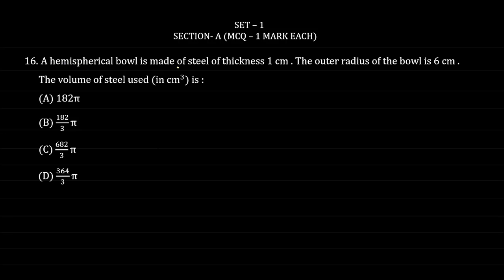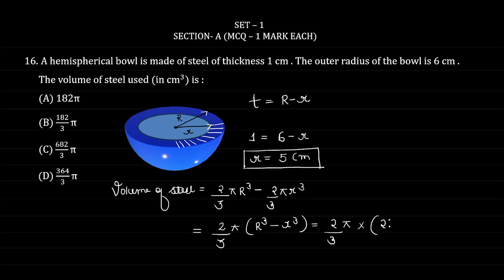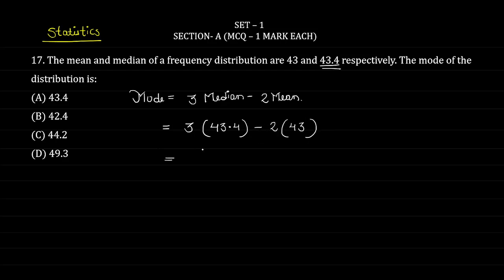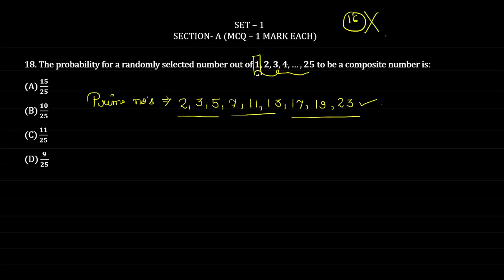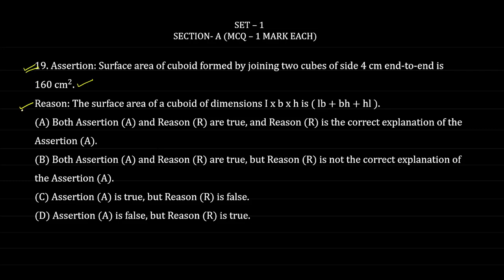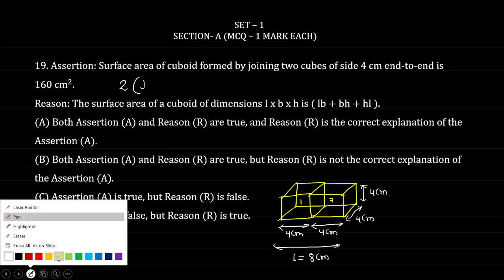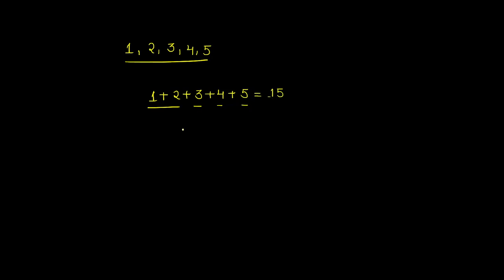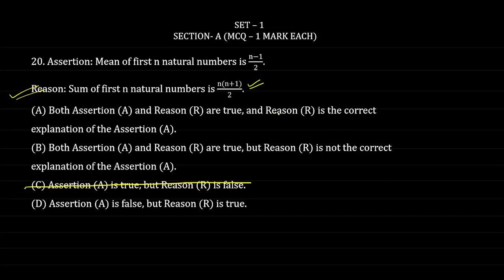CBSE Class 10 Maths 2026 Paper | Standard Set 1 Section A (Q16–20) | Step-by-Step Solutions